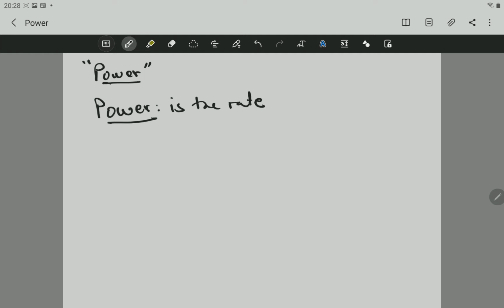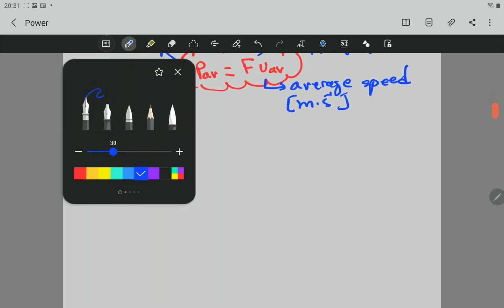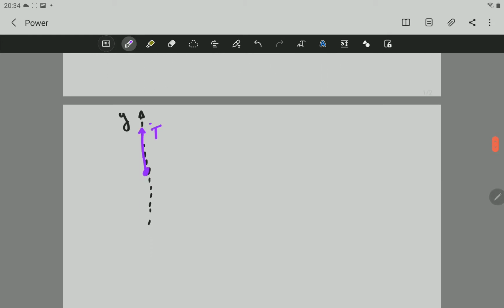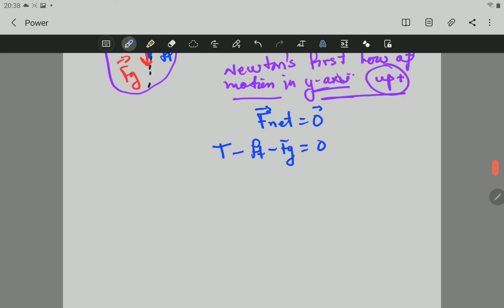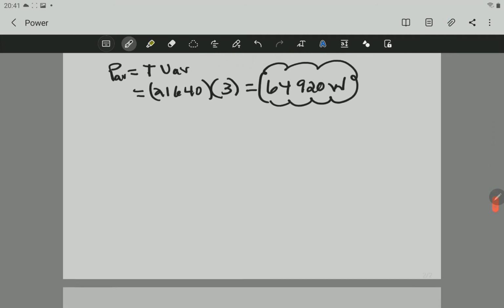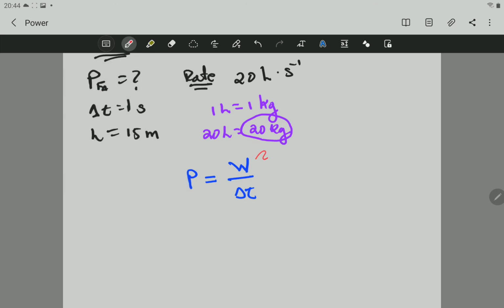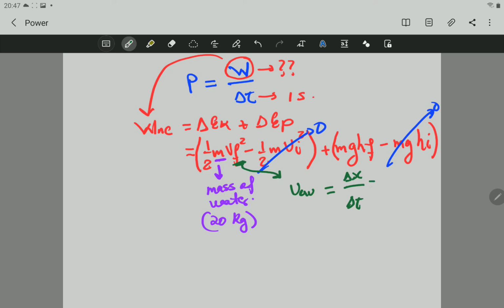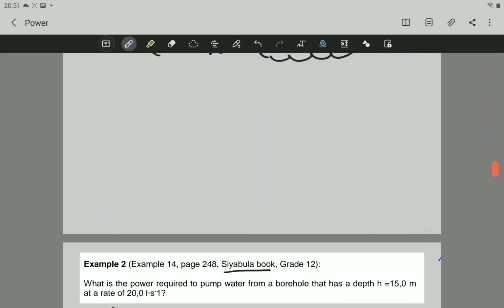What is power in Physics??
In the following video you will learn about the definition of power and two different ways in which power can be calculated.
Here you will make use of Newton's Law of Motion in order to calculate forces and therefore power.
You will also use the Law of conservation of energy (the work done by a non-conservative force) to calculate the work done by a pump to pull water from a borehole. to help you apply the Law of Conservation of Energy.